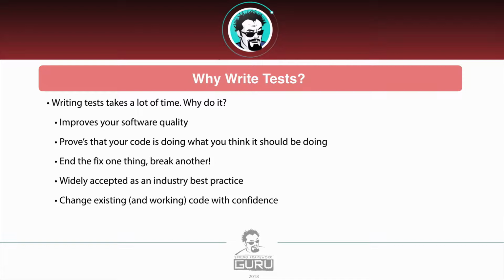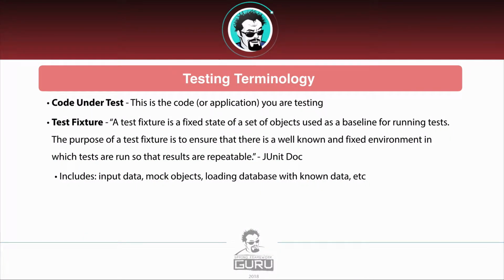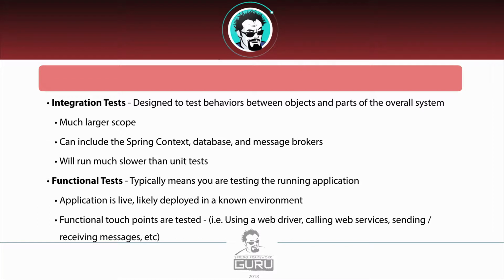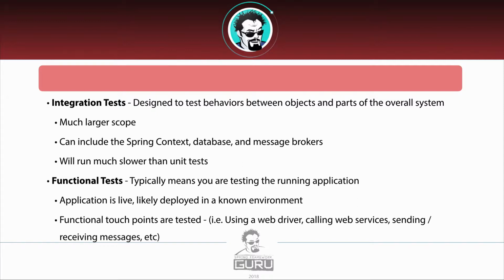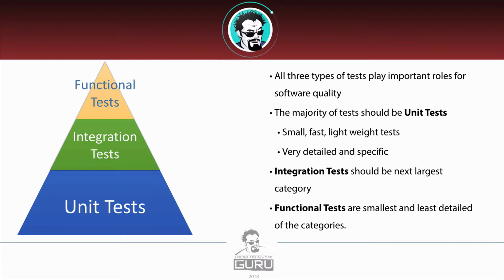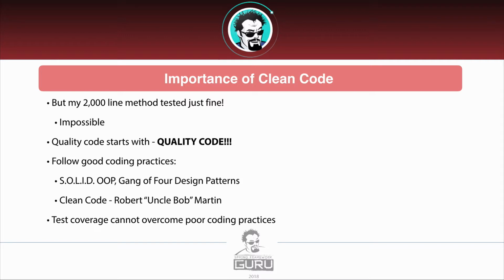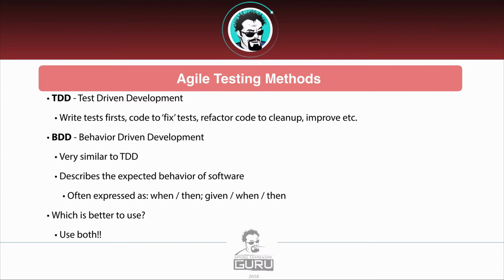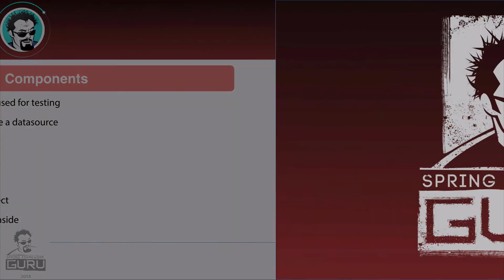Introduction To Testing of Software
In this video, I discuss the testing of software. Learn the differences between unit tests, integration tests, and functional tests. Each has a very important role in the testing of your software.. And each can be done using JUnit.

Learn about agile testing methods such as Test Driven Development and Behavior Driven Development. These are important concepts for testing your Spring Boot code!